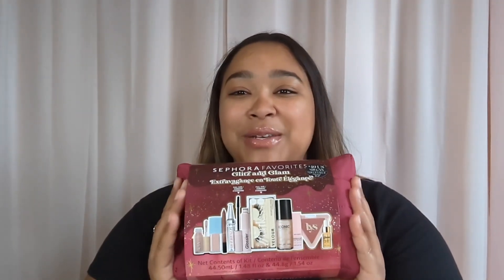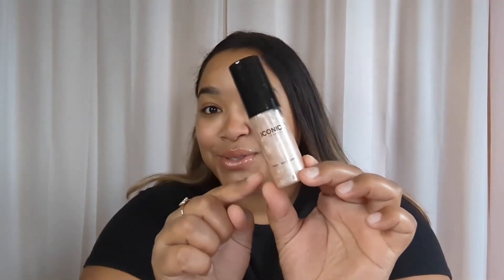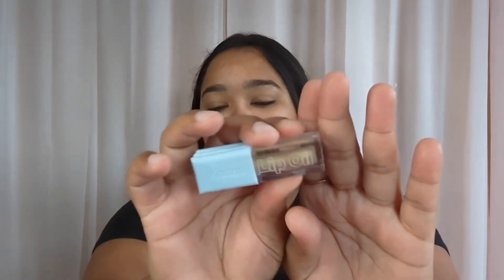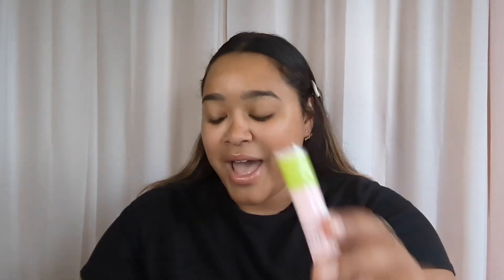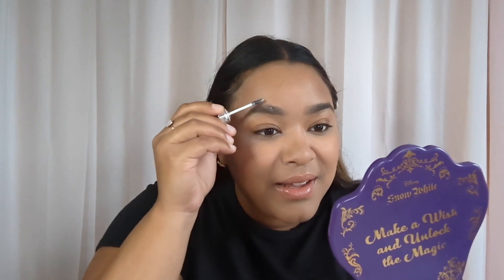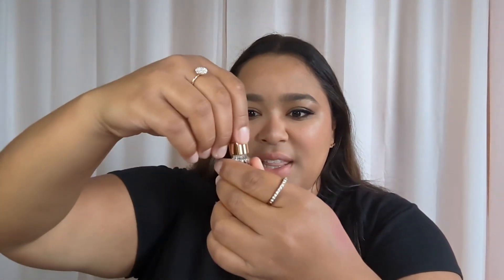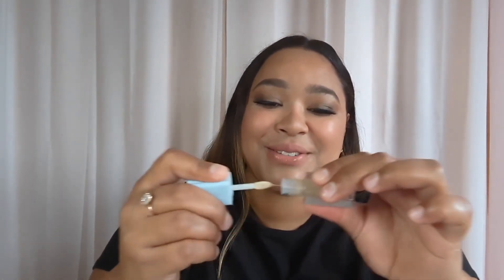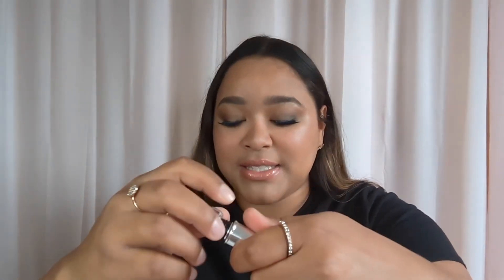SEPHORA FAVORITES GLITZ AND GLAM MAKEUP SET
Hey everyone!! Today we are playing with one of the NEW Sephora Favorites Sets and I am just SO excited for you guys to see! I absolutely loveee these bags so please please let me know if there is another set that you would love for me to try! ENJOY!

 *Use My Links & Codes *

Makeup_Marissa612

Glitz and Glam Bag:
~Benefit Cosmetics Fluff Up Brow Wax
~Gisou By Negin Mirsalehi Honey Infused Hair Oil
~Huda Beauty Mini Lip Contour 2.0 Lip Pencil: 2.0 Pinky Brown
~Iconic London Prep-Set-Glow Mist
~Ilia Liquid Powder Chromatic Eye Tint: Aura
~Kosas Wet Lip Oil: Jellyfish
~LYS Beauty Higher Standard Satin Matte Cream Blush: Self Love
~Velour Beauty Effortless Lash: Mini Me

What Else I’m Wearing:
~Summer Fridays Lip Butter Balm: Vanilla Beige
~Too Faced Born This Way Ethereal Light Illuminating Concealer: Cafe Au Lait
~Ulta Beauty Hyaluronic Acid Setting Powder: Translucent
~Milk Makeup Matte Bronzer Stick: Baked
~Benefit Cheek The Mail Face Trio: Hoola Bronzer & Cookie Highlight
~Too Faced Super Fine Brow Detailer Slim Brow: Dark Brown
~Ofra x Allie Dawson Signature Palette: Falling In Love
~Colourpop Harry Potter Back to Hogwarts Pressed Powder Palette